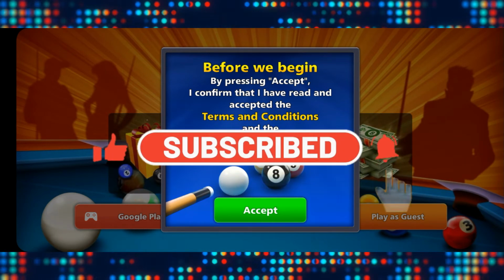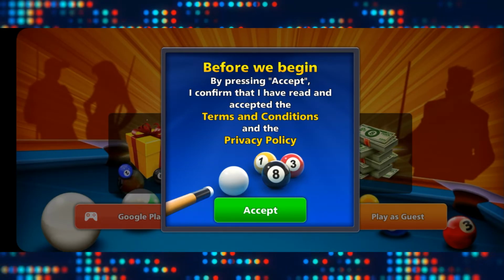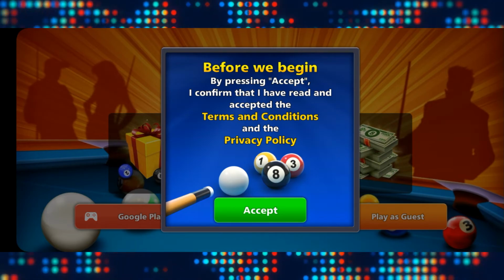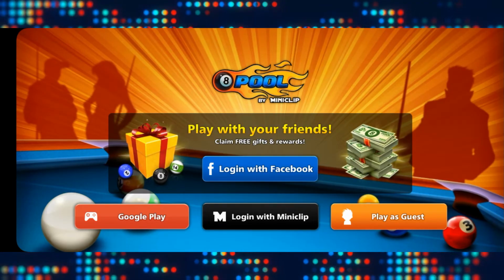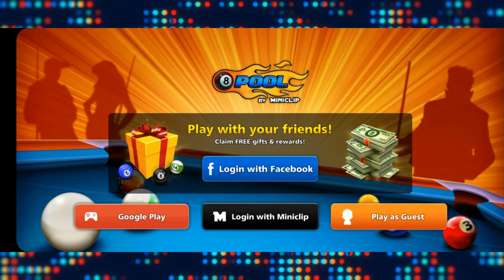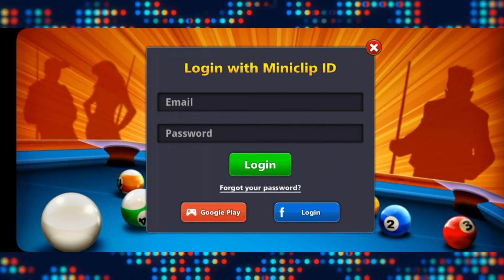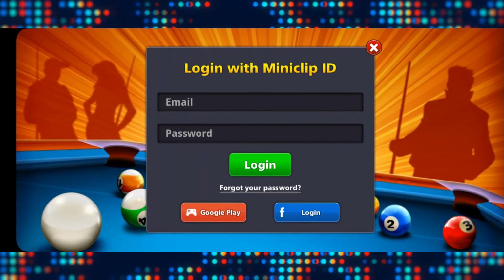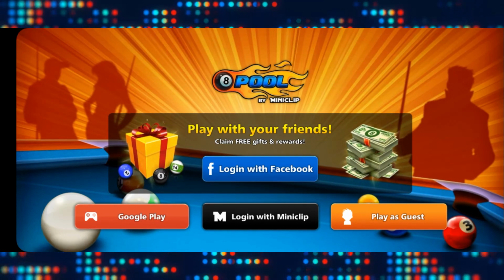How to Login Sign In 8 Ball Pool Account 2023? 8 Ball Pool Account Login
Ready to show off your pool skills and compete with players worldwide? In this comprehensive guide, we'll walk you through the steps to sign in to your 8 Ball Pool account, ensuring you're all set to enjoy challenging matches and exciting tournaments. Join us to dive into the world of competitive billiards!